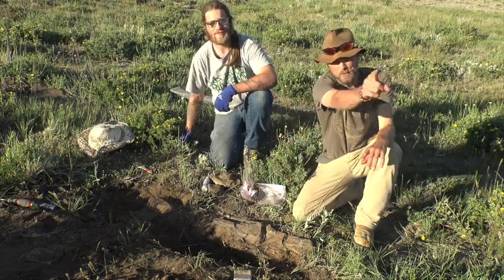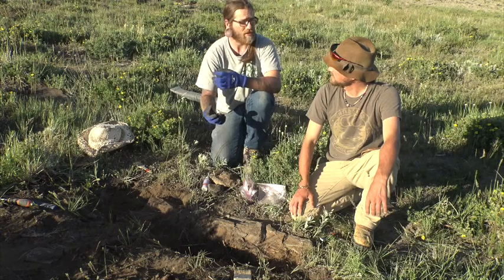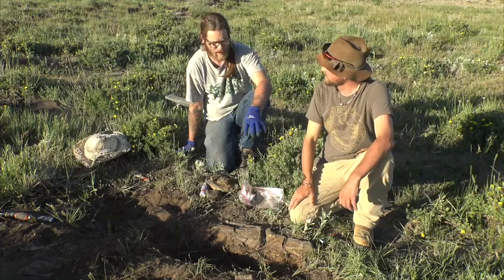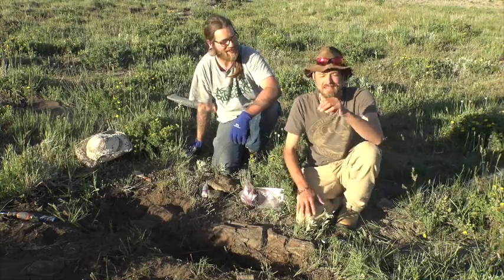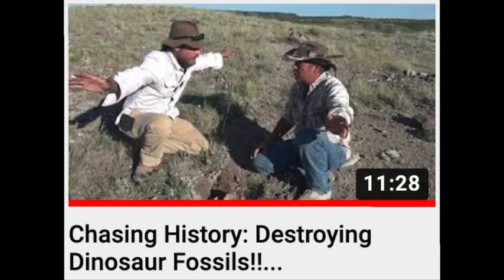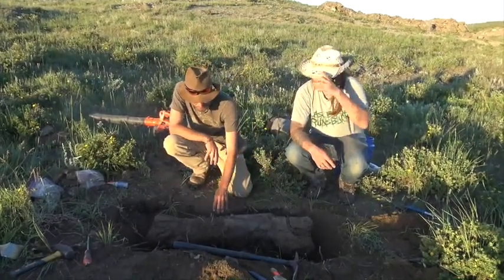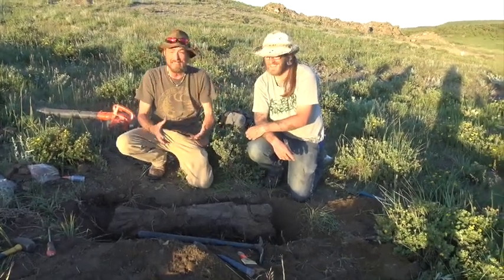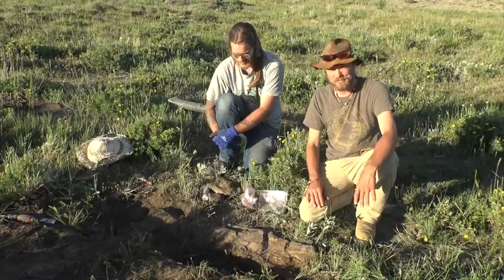Chasing History: Dinosaur Bones Vs. Roots!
Chase joins dino digger and frequent guest Aamon Jaeger in the Two Medicine Formation of northwest Montana to track down exposed dinosaur bones. The two explain how these fossilized bones are being threatened by time and exposure to the elements.